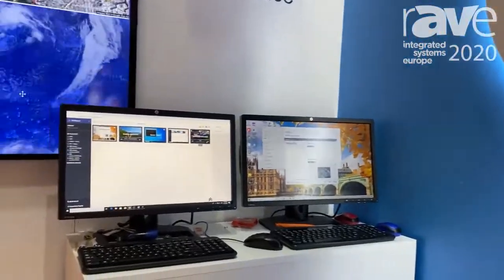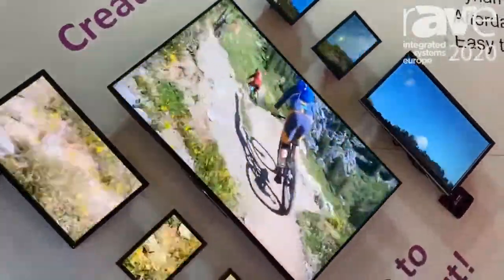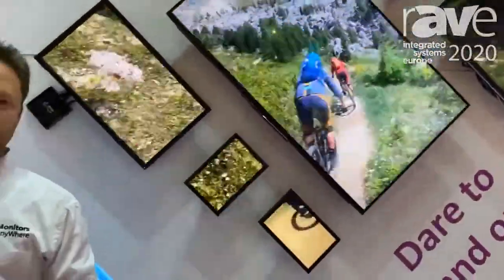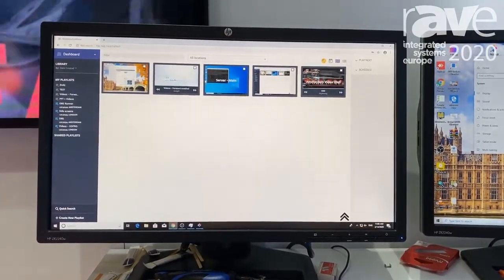ISE 2020: Monitors AnyWhere Intros MAWi Web-Based Interface for Controlling Multiple Screens